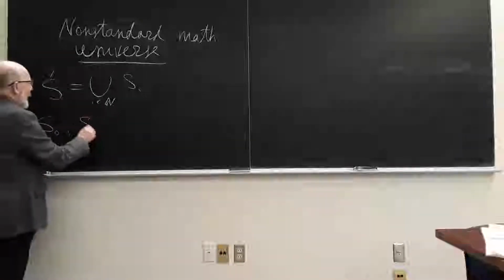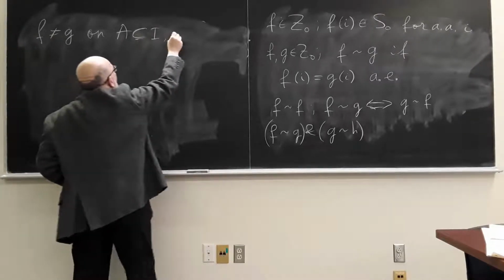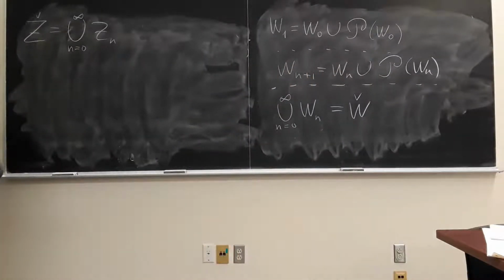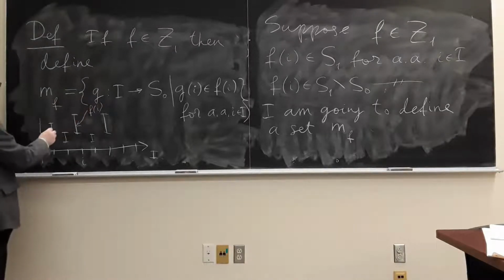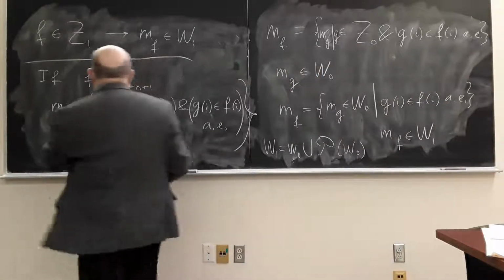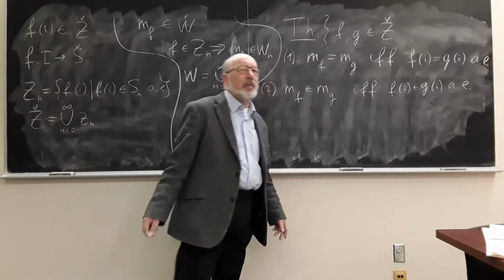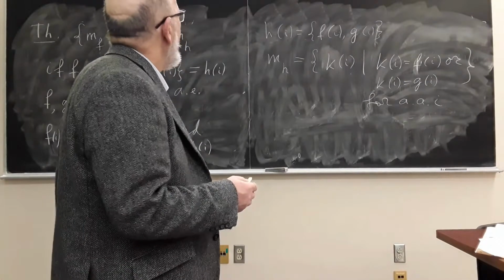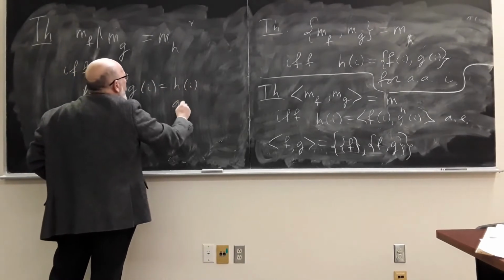NSA Lecture 6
Nonstandard Analysis, Lecture 6, AlexanderShnirelman, Concordia University, Montreal, Canada, Winter 2019